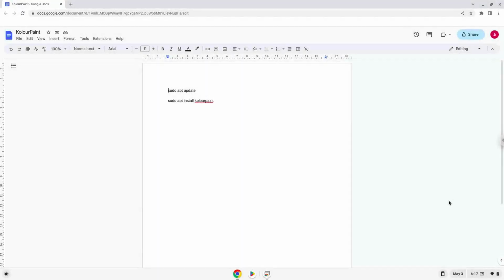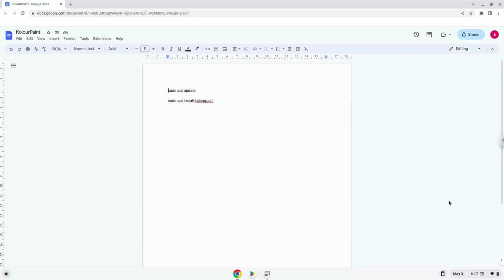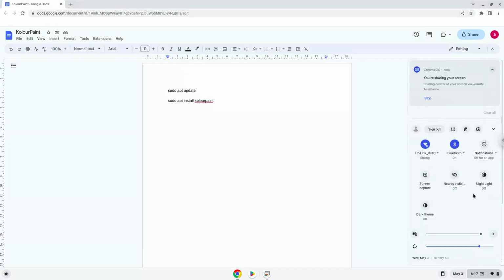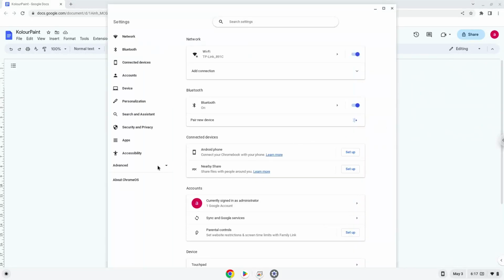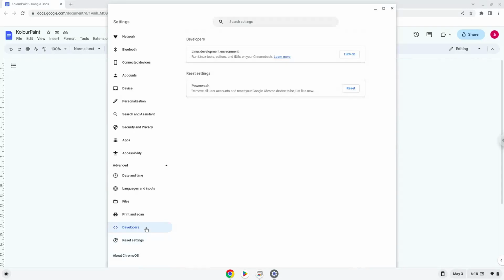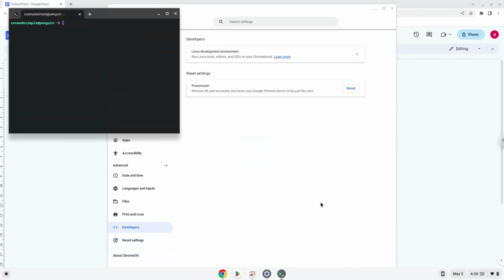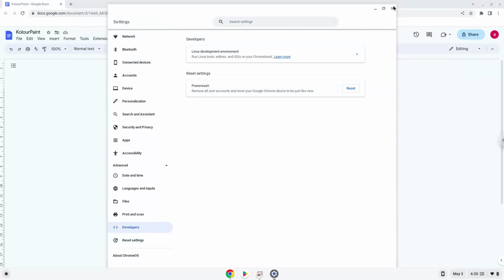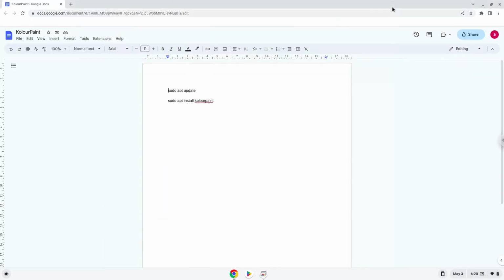How to install KolourPaint on a Chromebook in 2023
In this video, we are looking at how to install KolourPaint on a Chromebook.